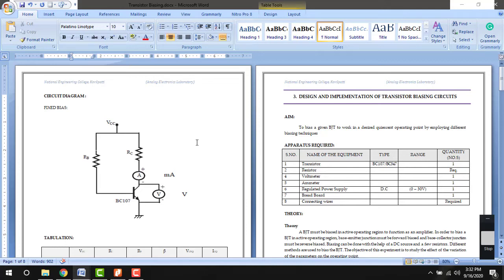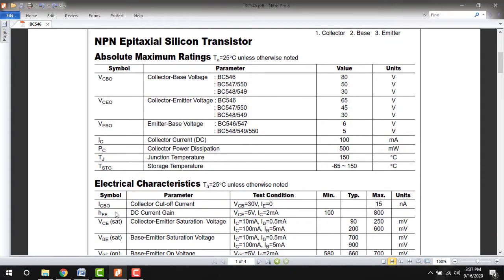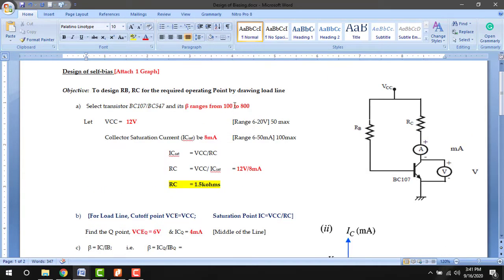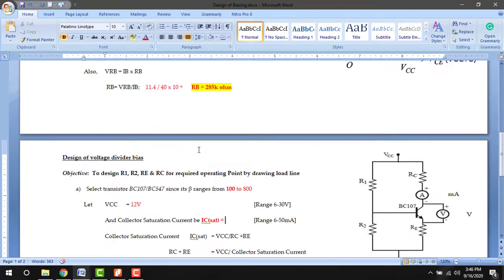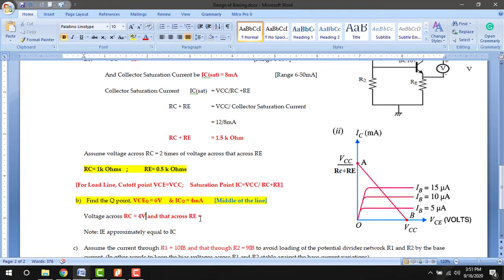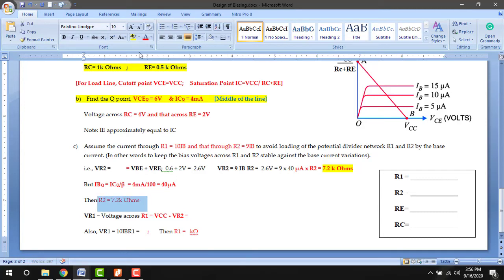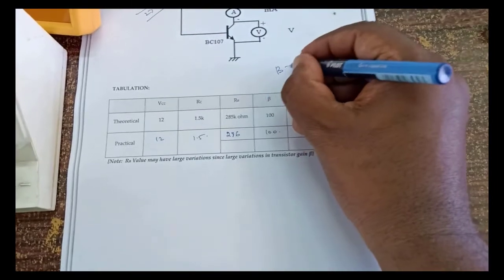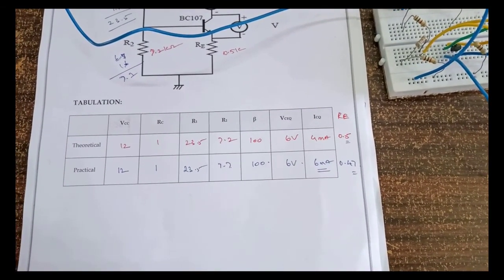Design of Transistor Biasing | Analog Electronics Lab